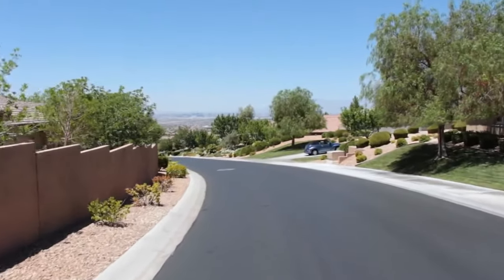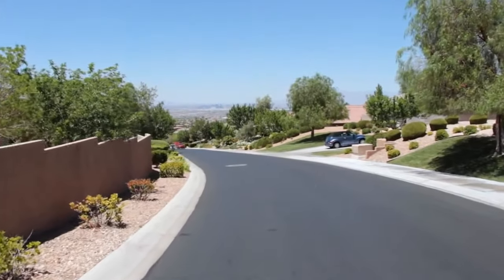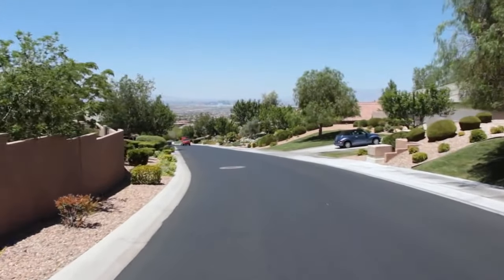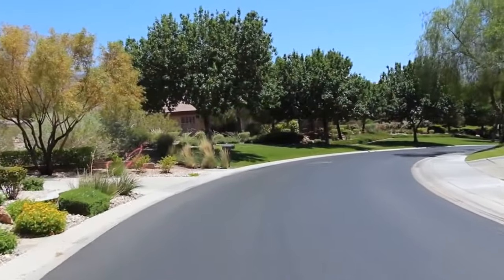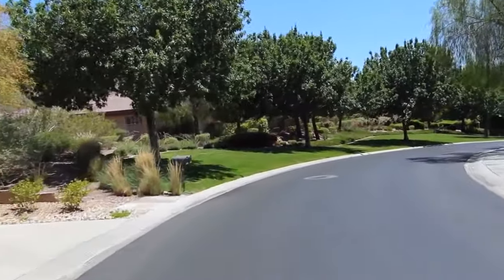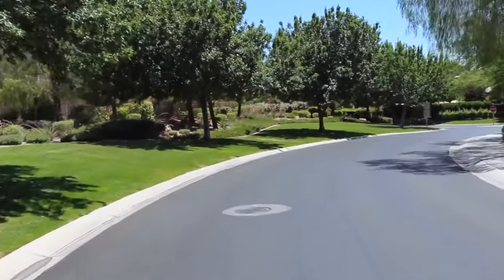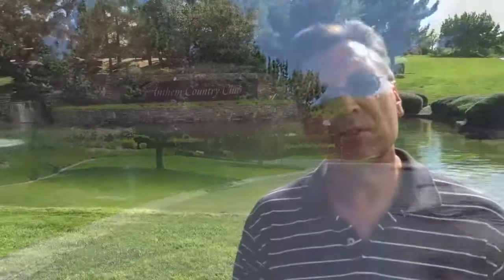High Density Mineral Bond - HA5: Anthem Country Club - An Upscale Community of 1,640 Homes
John Thompson, HOA President at Anthem Country Club in Henderson, Nevada, shares his insights on an effective pavement management strategy.